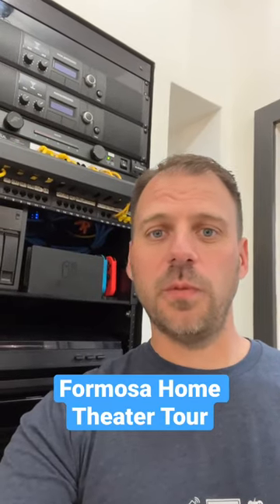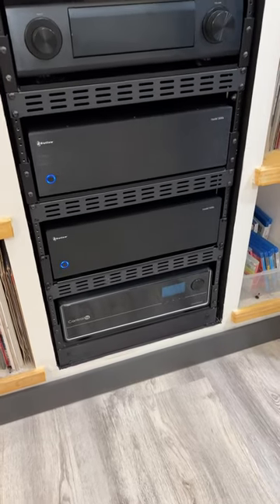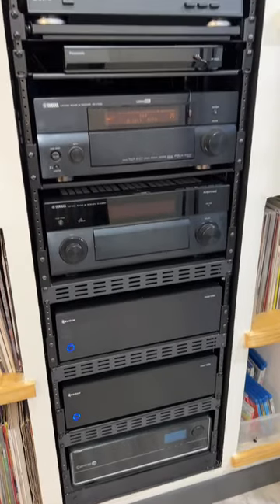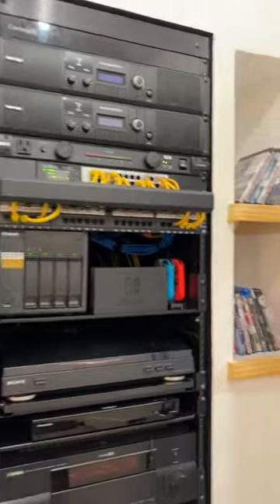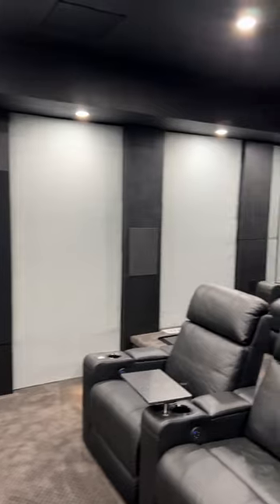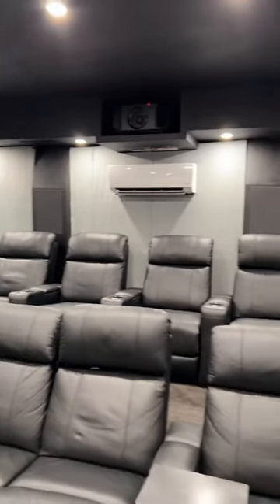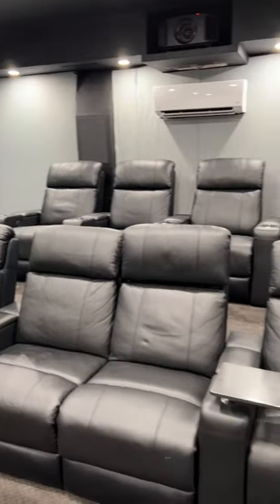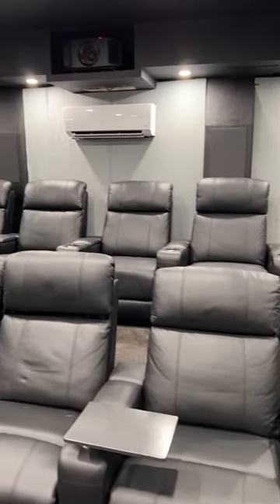"The Formosa Cinema" Home Theater Tour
Enjoy this short look at the Formosa Cinema. Kevin is an AVS member here in southeast Michigan and part of our enthusiast community. In this video, we take a look at his recently completed theater build, and he talks about various elements of the design and build process.

Gear list:
* JVC NX5 Projector w/Seymour XD 120” wide (137” diagonal 16:9 with magnetic masking panels)
* 7.1.4 LCR w/Triad Silver LCR, Surrounds w/Triad Silver Sats, Atmos w/Triad Rotating Silver Sats
* Bed layer powered by Outlaw 7000x / Atmos powered by Outlaw 5000x
* Subwoofers - 2 full marty’s + 2 VBSS’s stacked behind the screen
* NX6000 powering the marty’s + NX3000 for the VBSS’s
* DD + GG, clip and channel ceiling, IB-3 clip around exterior walls and double stud double communicating solid core door theater entrance
* Yamaha A3050 AVR
* Control4 automation